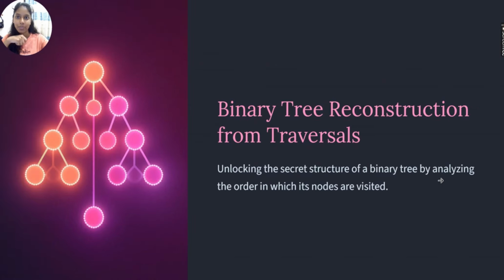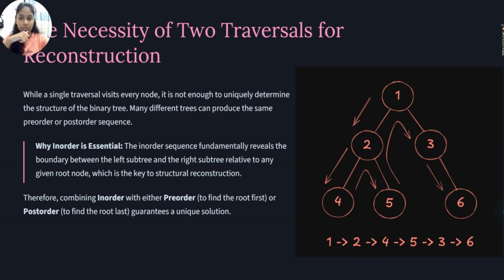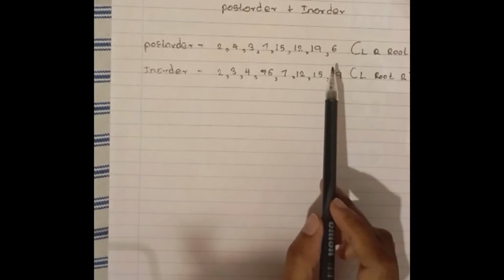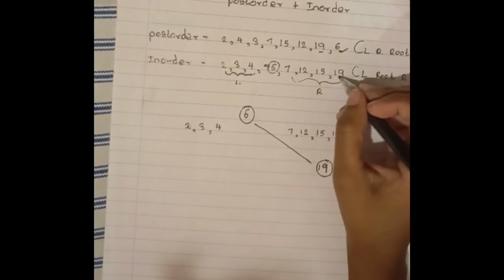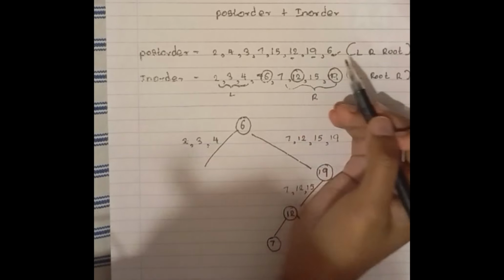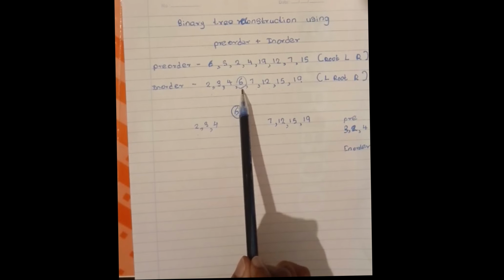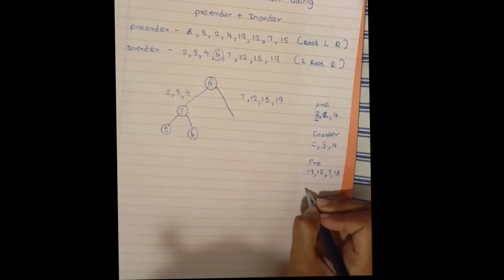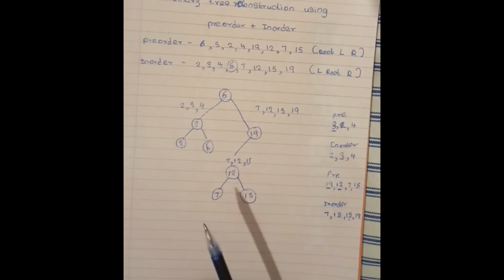Binary Tree Traversals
🌳 **Binary Tree Traversals Explained | Inorder, Preorder & Postorder** 🌳

In this video, you’ll learn **Binary Tree Traversals** in a simple and easy way!
We explain what **Inorder**, **Preorder**, and **Postorder** traversals are, how they work step by step, and when to use each one.

🔹 Clear explanations for beginners
🔹 Step-by-step examples
🔹 Visual understanding of tree traversal
🔹 Helpful for **DSA exams, interviews, and coding practice**

Whether you’re a **computer science student** or a **programming beginner**, this video will help you master binary tree traversal techniques with confidence. 🚀